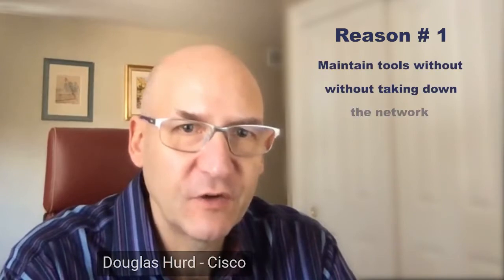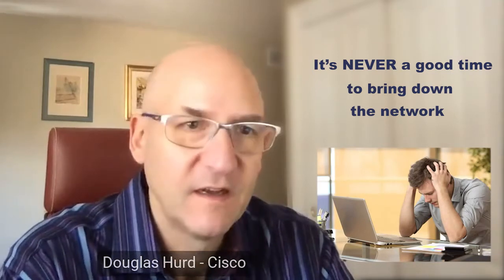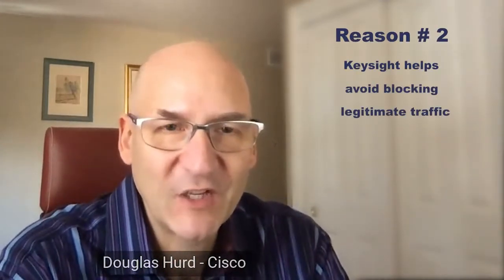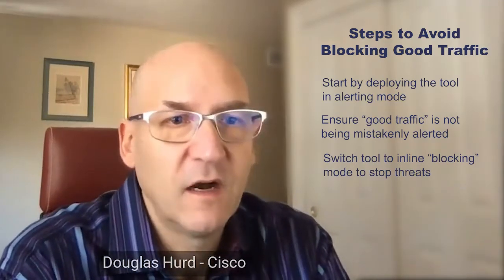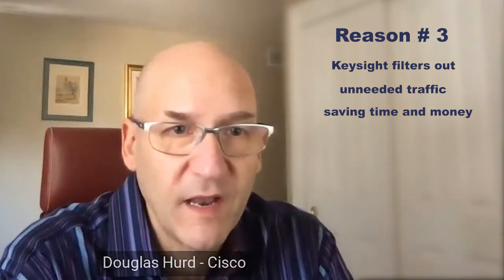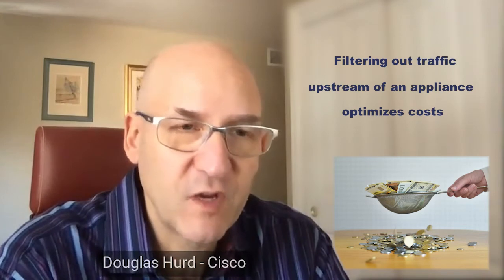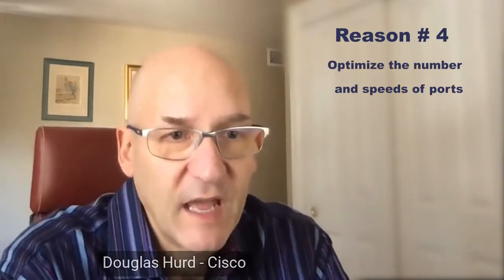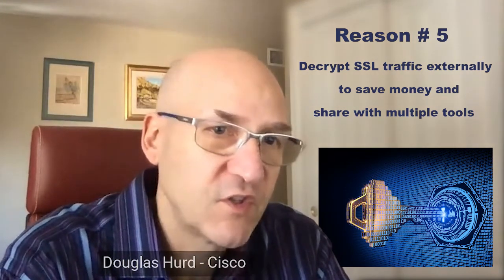Cisco Talks Keysight Security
Doug Hurd, Manager for Cisco Secure Technical Alliances, gives 5 reasons why you should consider Keysight's Security Deployments Learn what we can do for your network monitoring and security needs. What you don’t know about your network will hurt you. Monitor and manage your IT network with Keysight. Get free resources on Performance Monitoring, Network Security, and Troubleshooting

Interested in learning to configure a Network Packet Broker to optimize your security tools? Or watch ThreatSim, a Breach and Attack Simulation (BAS)?

To help with this, offers free resources on performance monitoring, network security, and troubleshooting. Topics covered include zero trust, ransomware, hybrid cloud, application filtering, packet deduplication, inline security, load balancing, network performance, packet broker, taps, threat hunting, visibility architecture, cyber resilience, and automation.

Looking for something specific? Interested in learning to configure a Network Packet Broker to optimize your security tools? Or watch ThreatSim, a Breach and Attack Simulation (BAS)? and we'll show you how.